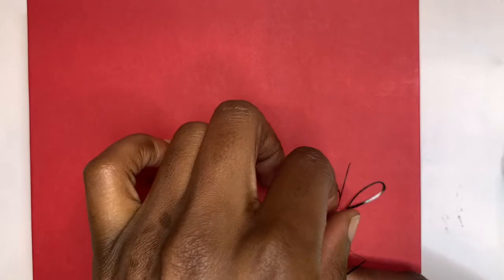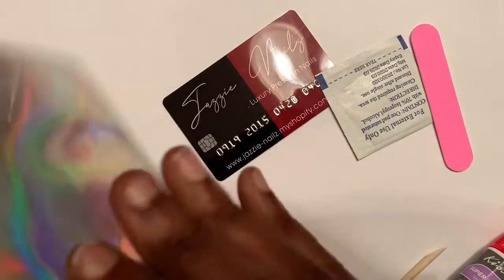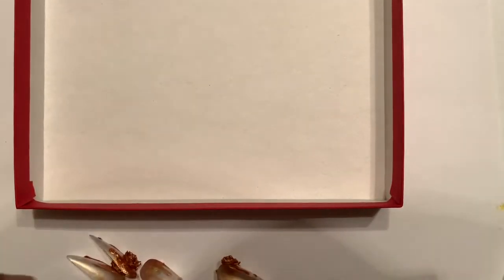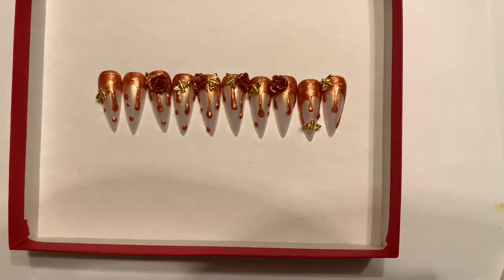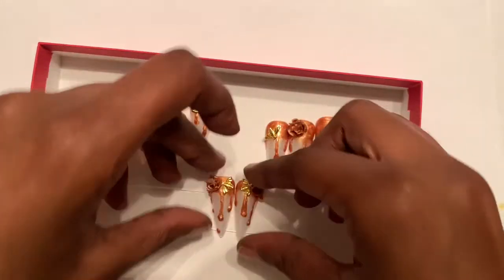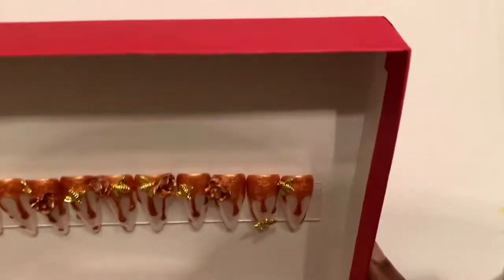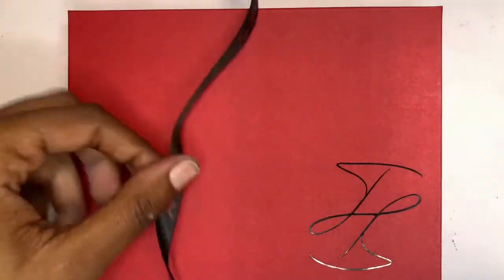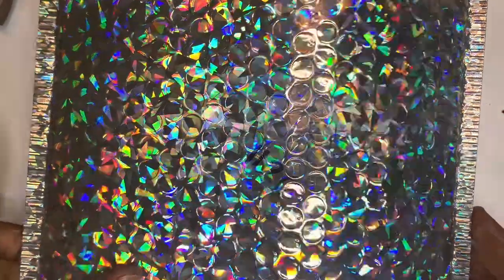PACKAGING PRESS ON NAIL ORDERS | SHIPPING PRESS ON NAILS | CUSTOMIZE BOXES CHEAP AF | JAZZIE NAILZ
In this video I go over how pack my nails so they dont move during shipping. How I customize my press on nail boxes cheap af. I'll be sharing where to get all the supplies.

My Supply List For Starting A Press On Business

FULL WELL NAIL TIPS
Long Ballerina
Short Stiletto

Boxes
Tiffany Blue 8x2 Boxes
Baby Pink 6x5 Boxes
Black 7x5 Boxes
Marble 3x3 Booxes

Application Kits

Double Sided Tape

3D Nail Art Mold

Nail Tip Stand

Bulk Nail Glue

Nail Drill

Swarovski Crystals

Nail File

Builder Gel

Waterslide Decal Paper

Printer Ink

Red Bubble Mailer

3D Nail Art Mold

Cricut Explore Air 2 (how i make my labels)
Cricut Explore Air 2 Starter Kit
Cricut Easy Press (make custom clothes)

🎵 Track Info:

Title: Take You There (feat. Ria Choony) by Spectrum